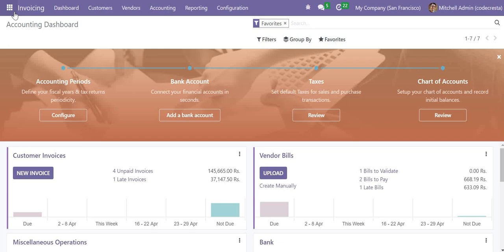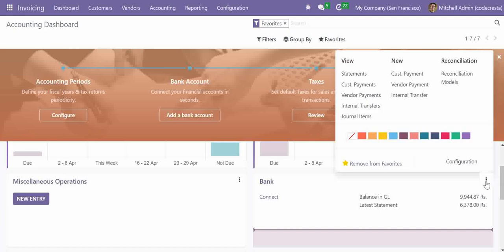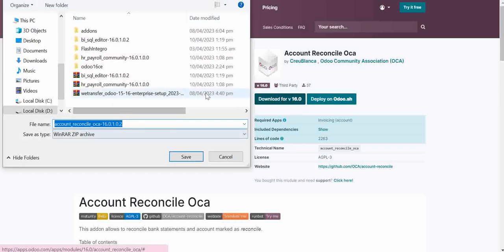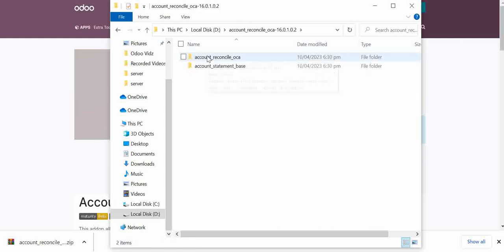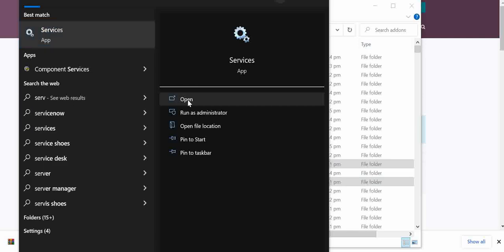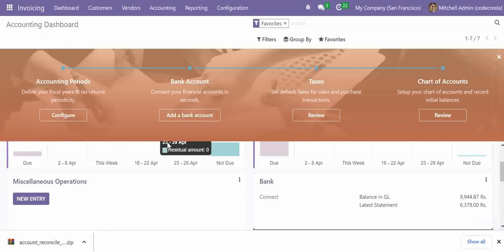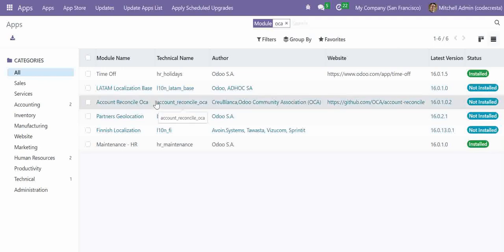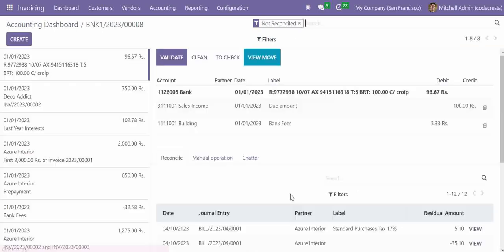Reconciliation For Odoo 16 Community || OCA Reconciliation Odoo 16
I have created a comprehensive course on Odoo that will walk you through everything from the installation process to advanced configurations such as studio, manufacturing routes, front-end customization, windows actions, automated actions, and much more.

In this video tutorial, I will demonstrate how to enable Bank Recon in Odoo Community.